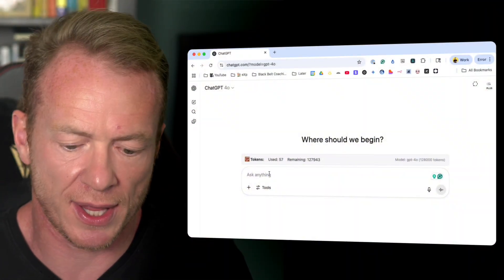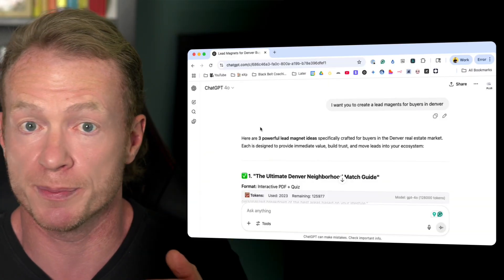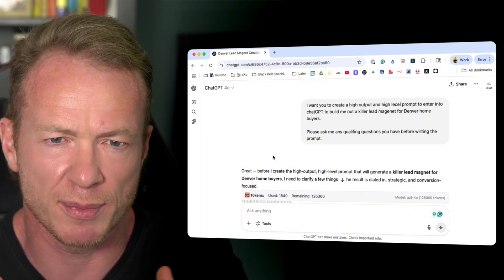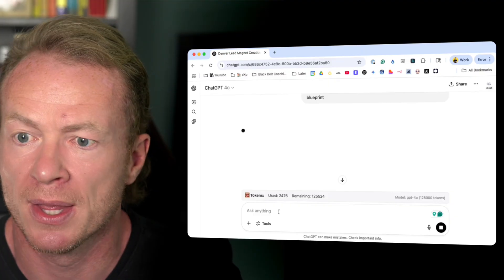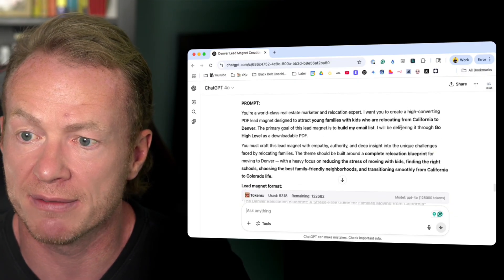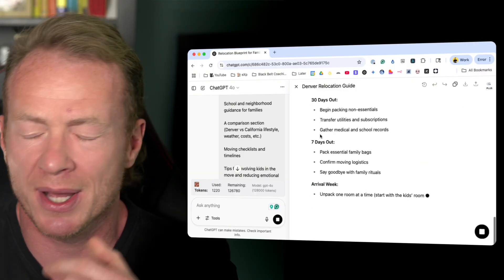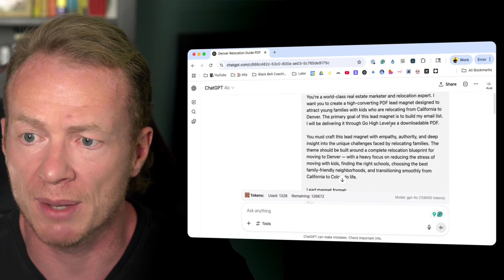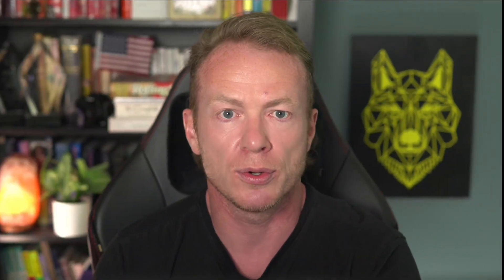The Easiest ChatGPT Trick You Need To Try!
Unlock the real power of ChatGPT with this straightforward prompting strategy designed for maximum results. Learn how to get the best possible output with minimal effort, perfect for realtors and anyone looking to work smarter with AI.

👉 The simple "super prompt" technique that guarantees better AI results from the start
👉 How to get ChatGPT to ask you the right qualifying questions for precision
👉 Building a high-converting lead magnet specifically for Denver home buyers
👉 Turning AI-generated prompts into actionable marketing assets
👉 Leveraging ChatGPT to automate follow-up and delivery systems

🎬 Timestamps

00:00 - AI Prompting Basics for Beginners
04:45 - Denver Relocation Guide for Families
07:59 - Leveraging AI for Business Growth